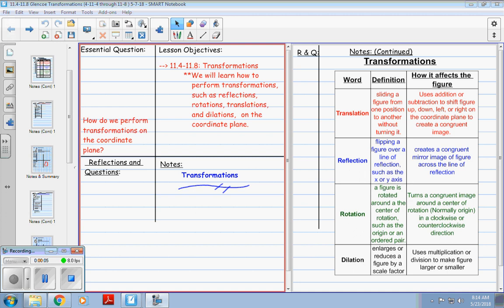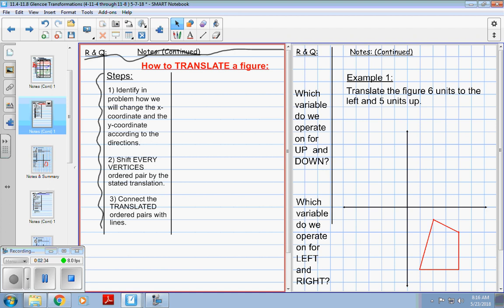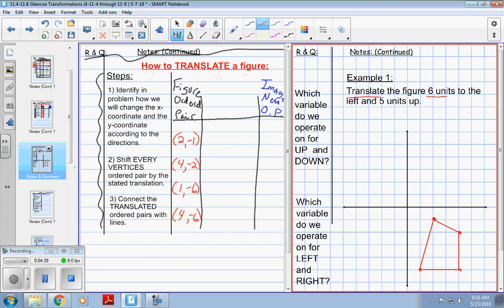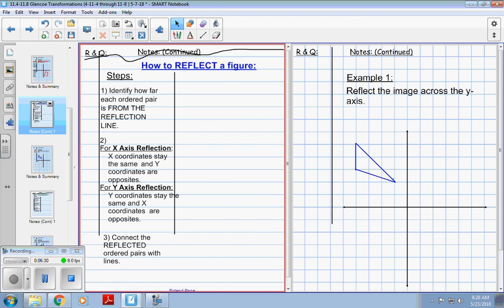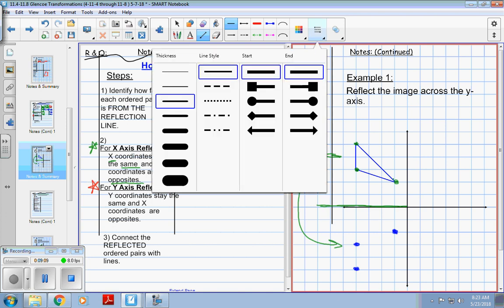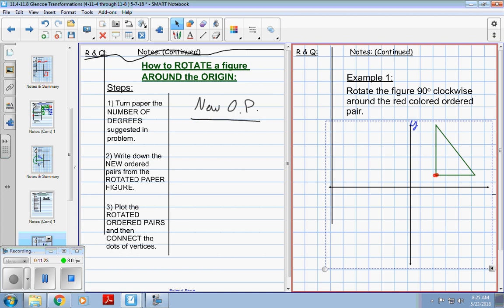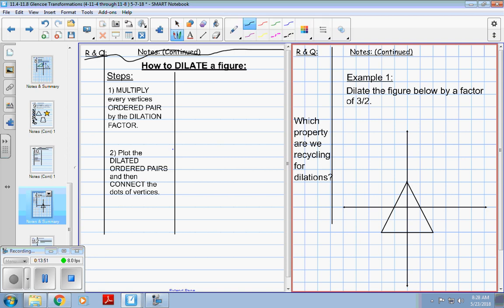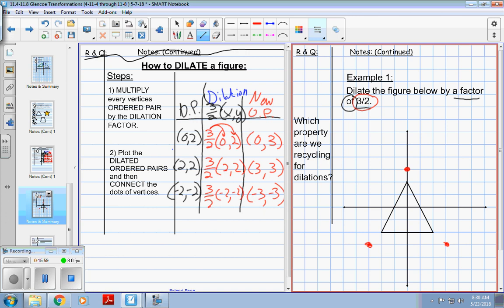11.4-11.8 Glencoe Transformations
In this lesson, we work on how to perform transformations.  The four transformations we cover are translations, reflections, rotations, and dilations.